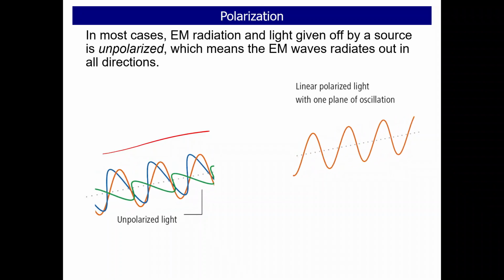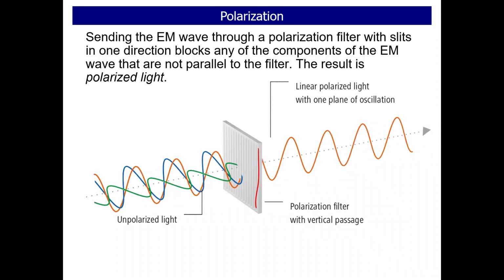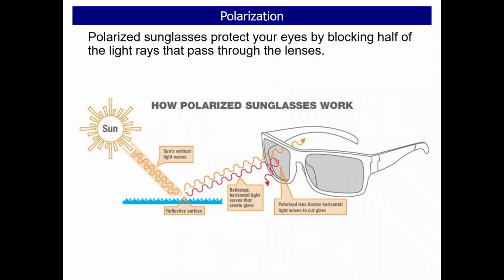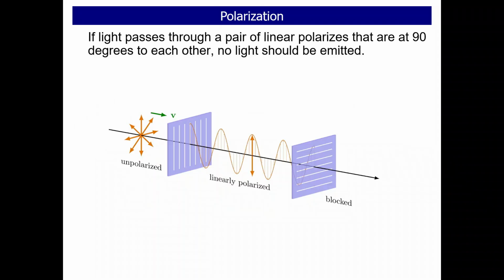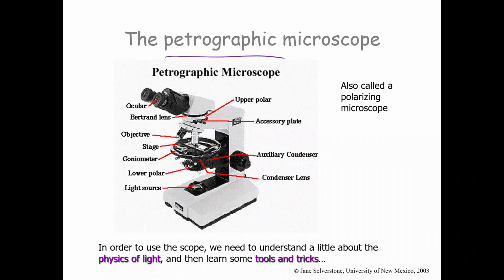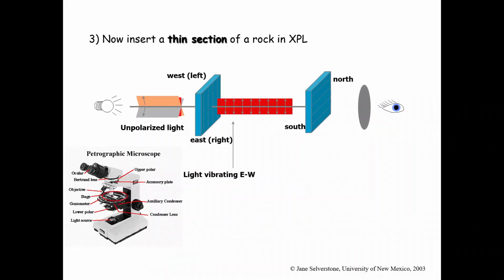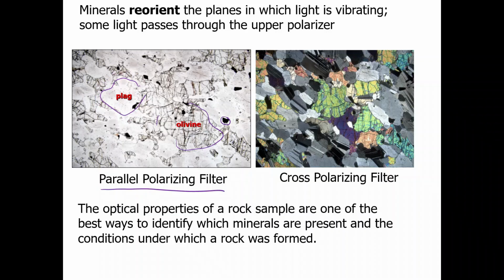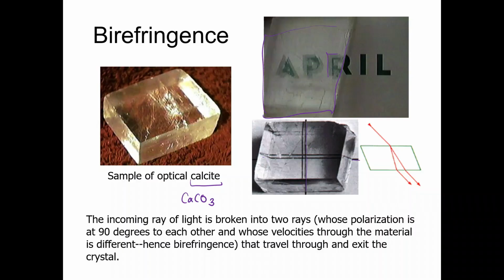PHYS 1402 Polarization